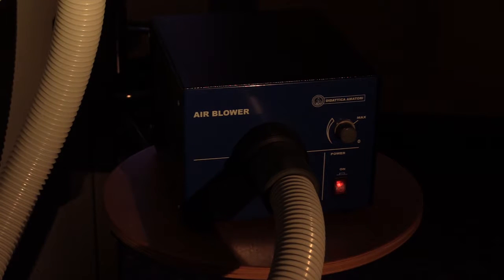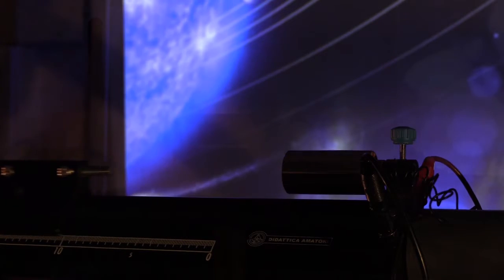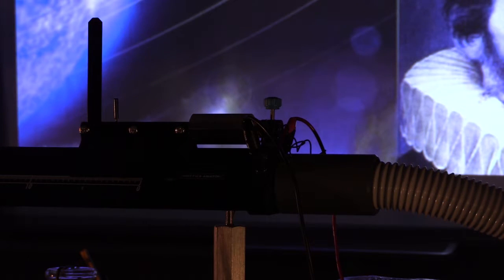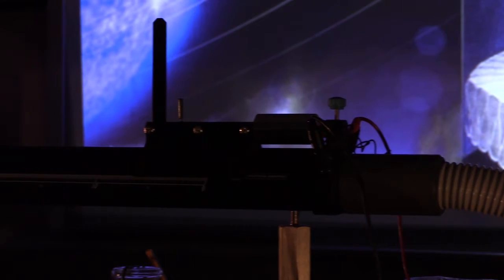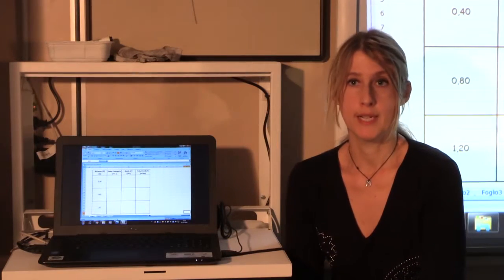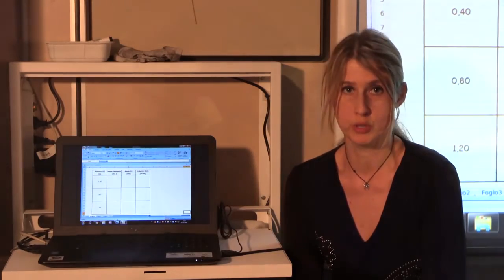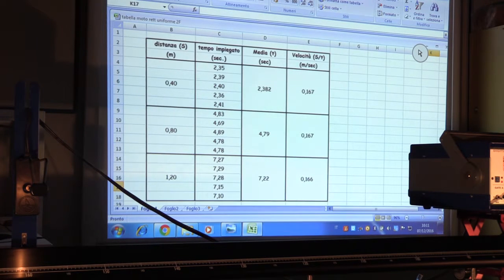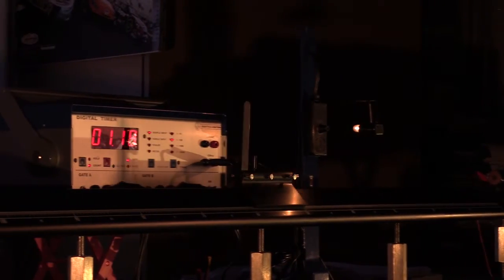MIUR LICEO SCIENTIFICO STATALE "GIOVANNI KEPLERO" VIDEO SETTIMANA PIANO NAZIONALE SCUOLA DIGITALE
Video realizzato dagli studenti del Laboratorio Audiovisivo Materia Alternativa all'IRC del Liceo Scientifico Statale "Giovanni Keplero", a cura di Paolo Finn, durante la settimana indetta dal MIUR per il PIANO NAZIONALE DELLA SCUOLA DIGITALE